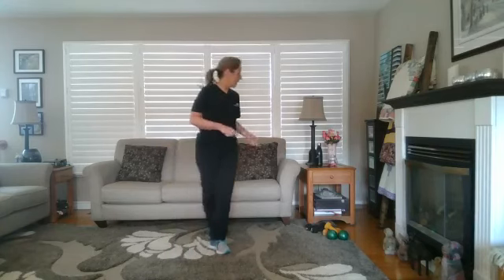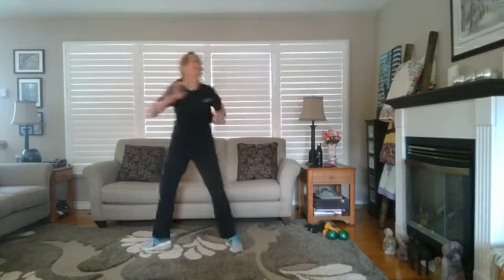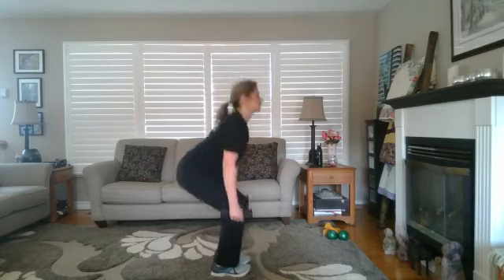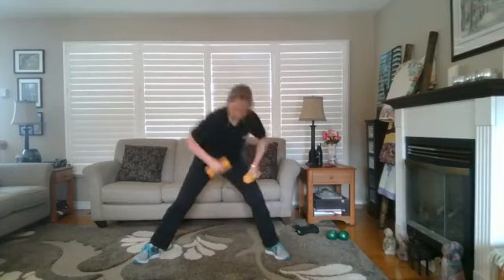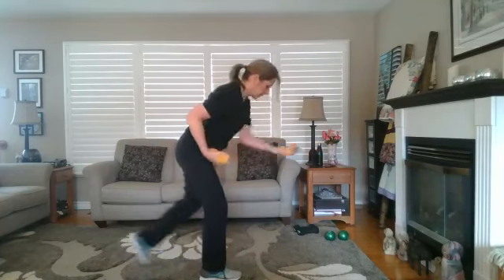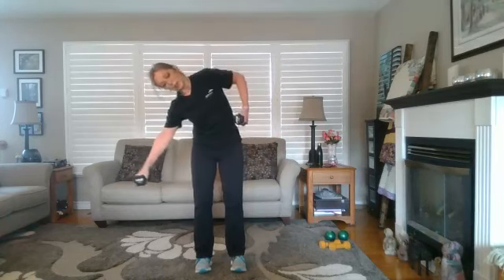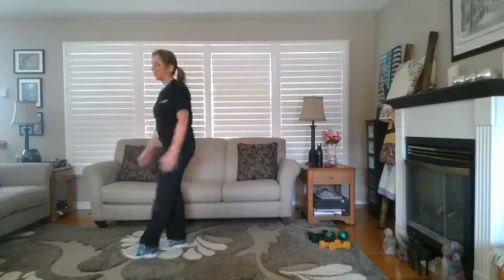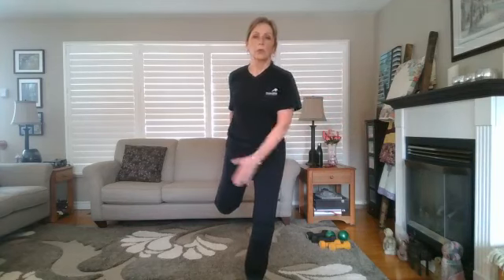Buns and Guns with Laurel - March 2nd, 2021